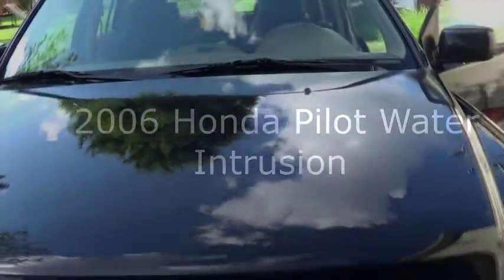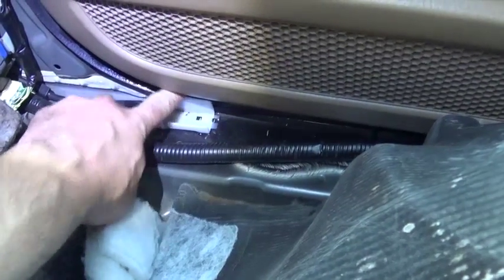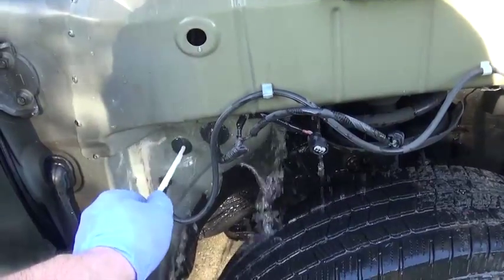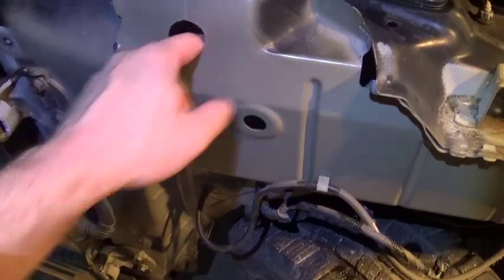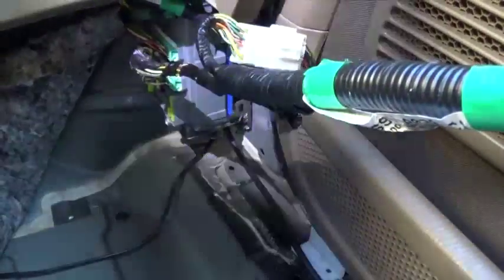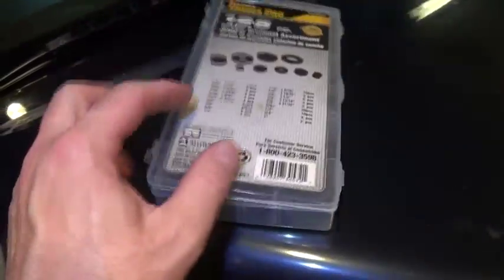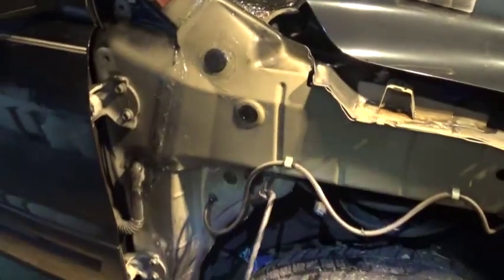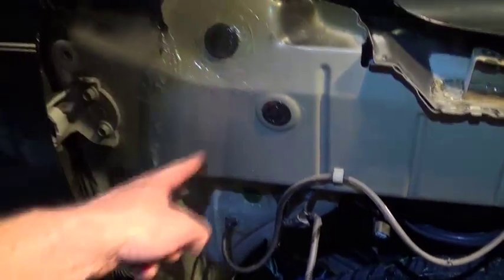2006 Honda Pilot Water Intrusion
2006 Honda Pilot Water Intrusion